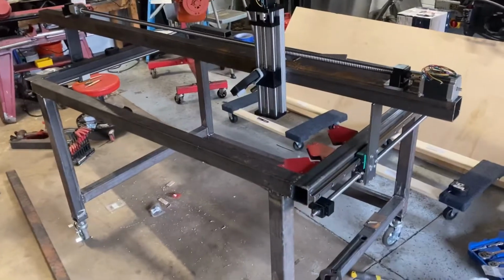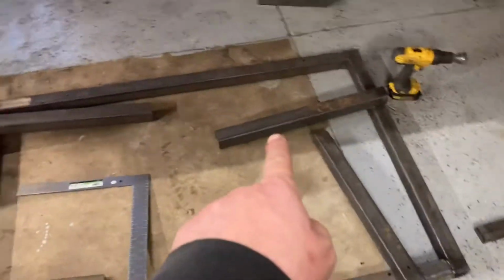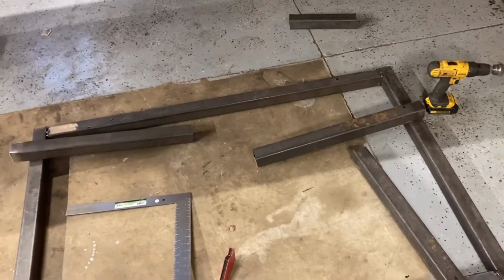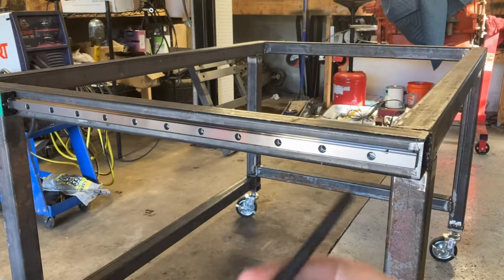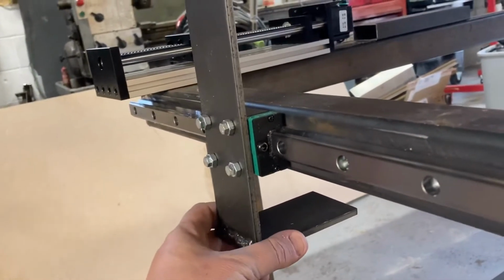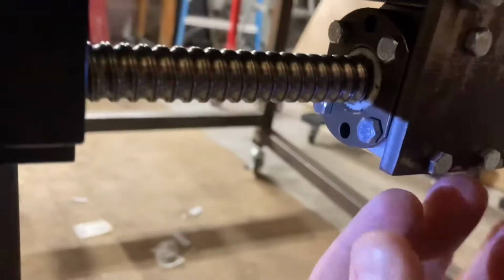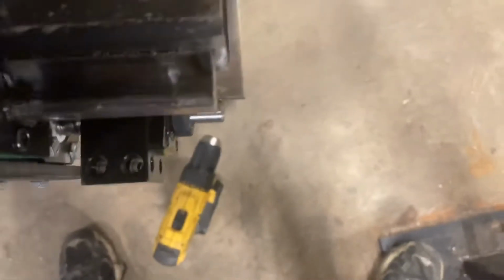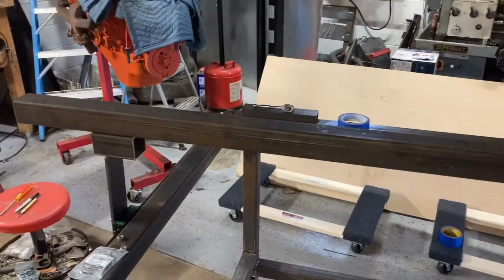DIY CNC Plasma table for $1000?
I’m in the market for a CNC plasma table but it’s got to be at the right price and it has to fit in my tightly packed garage. In this first video, I’ll go through the basic construction and layout, and see if we can get this done for a grand total of $1000! (Not counting the cutter itself!).
EDIT: it turns out I uploaded the version of the video without music during the FF and time lapse parts, if that works for most of you, we’ll leave it be!
The second video will give a detailed break down on parts list and prices that I paid. I want to know that the table comes together before I give a breakdown of parts that may change as the table nears completion.  I’m making it up as I go for the most part